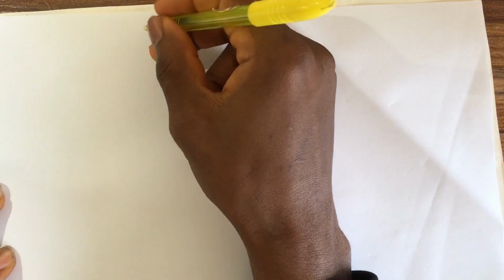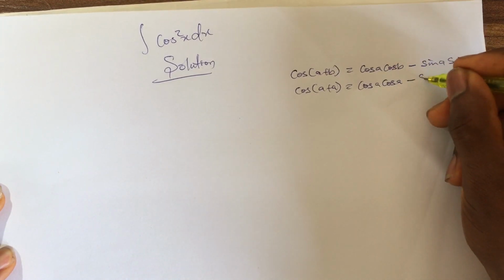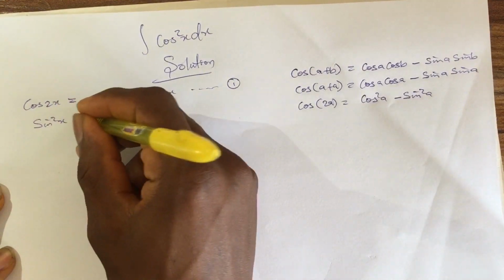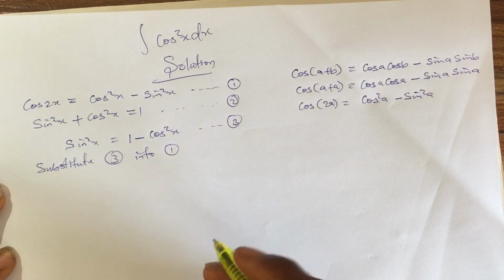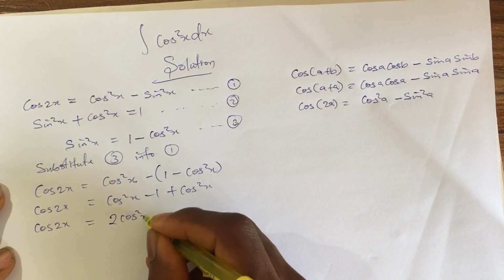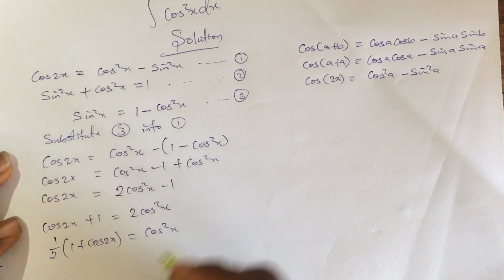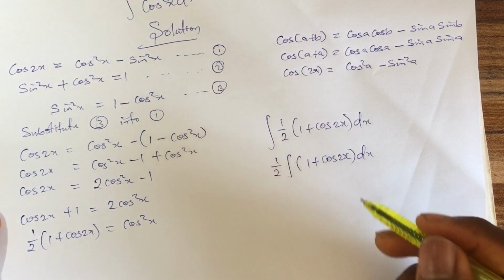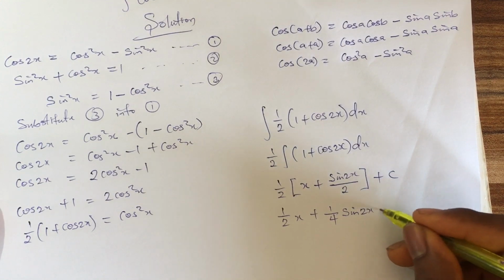∫ Cos²xdx |Calculus - A step-by-step Integration Odyssey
In this comprehensive guide, we break down the process on integrating Cos^2(x)dx, ensuring a crystal-clear comprehension of washcloth step. Our journey begins by revisiting the fundamental trigonometric identity, cos^2(x) = (1+Cos(2x))/2, laying a solid foundation for streamlining the integration process.